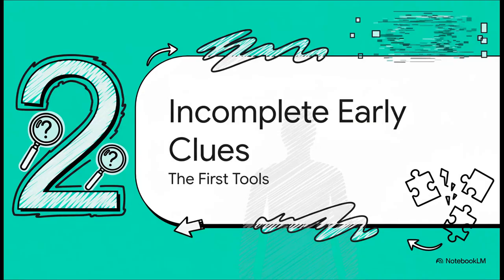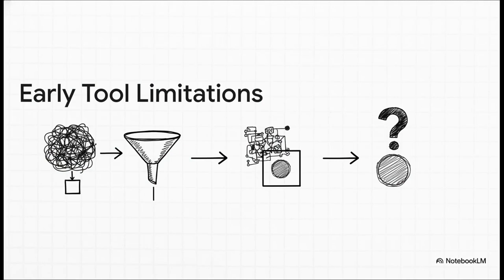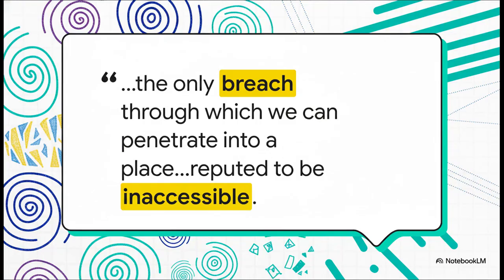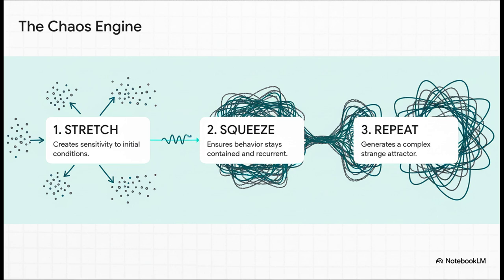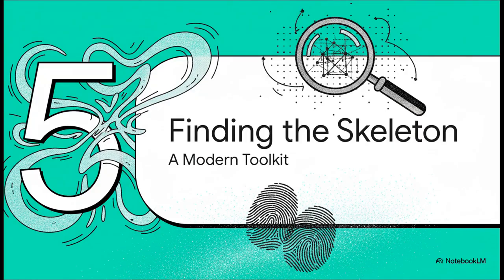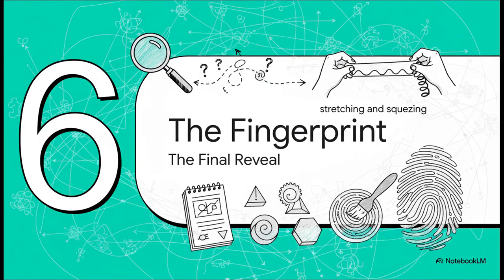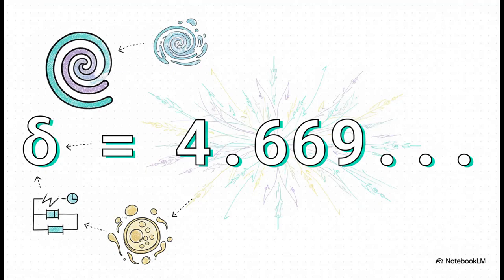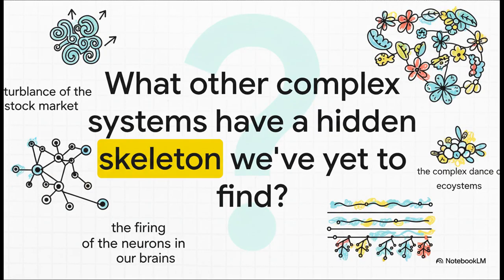The Hidden Order of Chaos